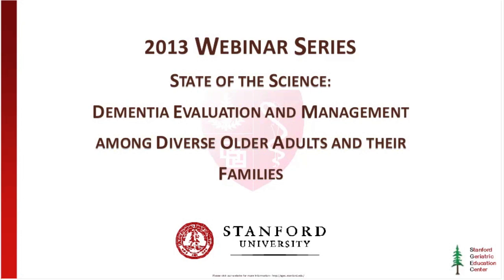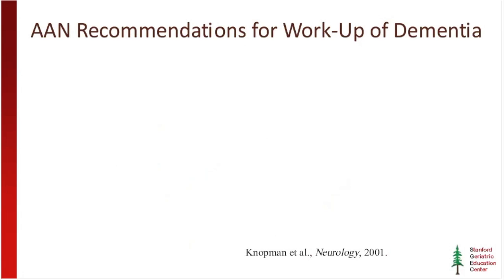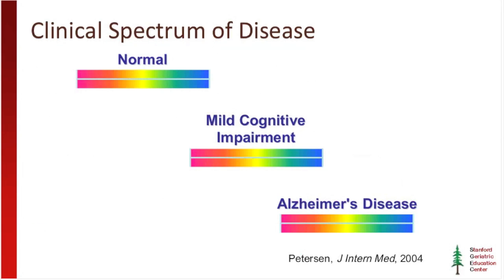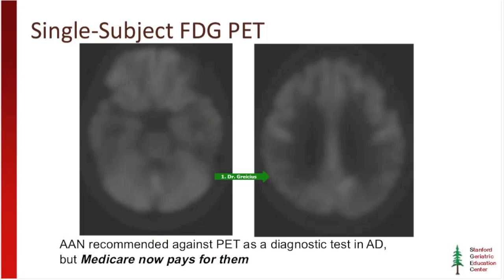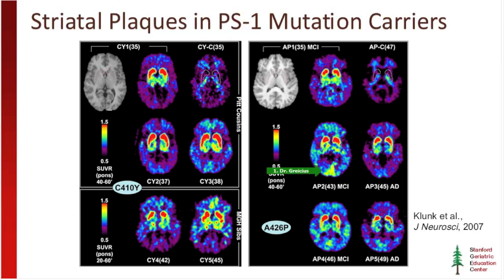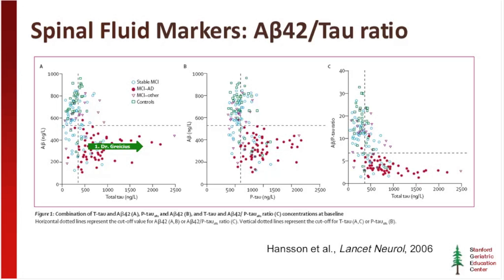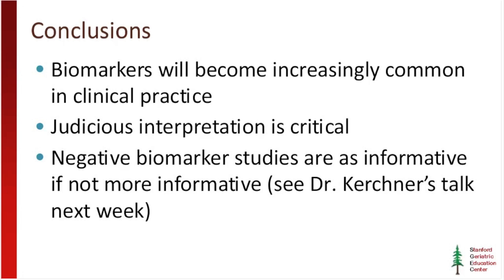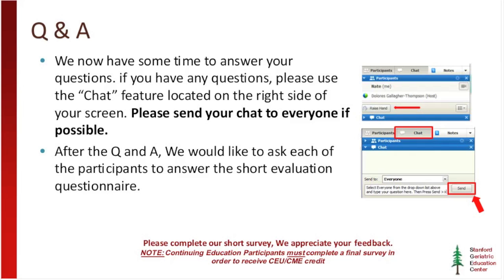New Diagnostic Guidelines for Alzheimer's Disease and Related Dementias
Alzheimer's disease is the sixth-leading cause of death in the United States and the only cause of death among the top 10 in the United States that cannot be prevented, cured or even slowed.

Starting January through June 2013, with stellar speakers from various fields - neurology, psychiatry, psychology and family medicine, the Stanford GEC, in collaboration with the American Geriatrics Society, California Area Health Education Centers (AHECs), and the Community Health Partnership, is offering a new webinar series "State of the Science: Dementia Evaluation and Management among Diverse Older Adults and their Families.

The New Diagnostic Guidelines for Alzheimer's Disease and Related Dementias webinar was presented Jan 16, 2013 by Dr. Michael Greicius. He covers the new recommendations of the DSM-V diagnostic criteria for dementia and assessment of dementia using biomarkers.

Some of the series topics will include evidence based interventions for persons with dementia and their caregivers; recognizing and differentiating depression, delirium and dementia; using interpreters with dementia patients; ethical issues in dementia care; pain control and medications in patients with dementia; and end of life care for dementia patients.

Each webinar is an hour long and CEU/CME credit is available. For more information and to register, please The SGEC sincerely invites you to join us in learning more about these topics in caring for diverse elders and their families.